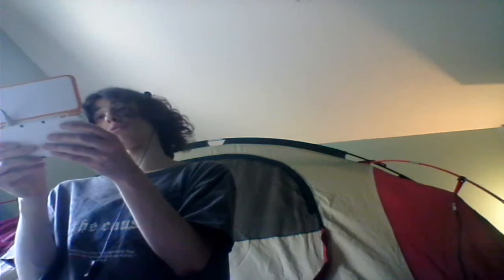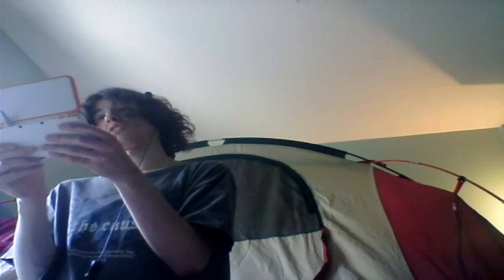This Pelipper's Luck Was Just About As Good As Mine....